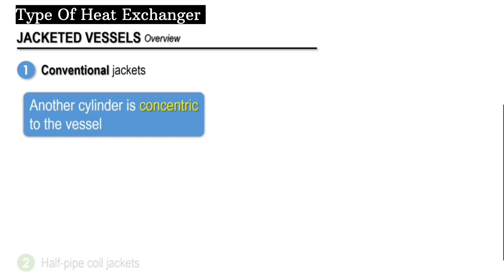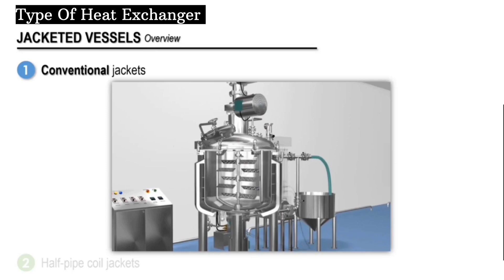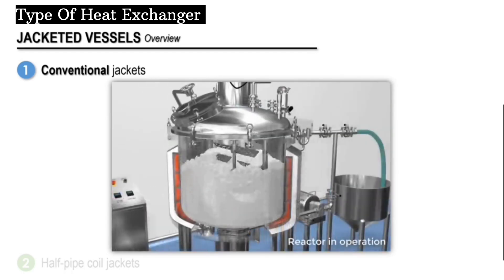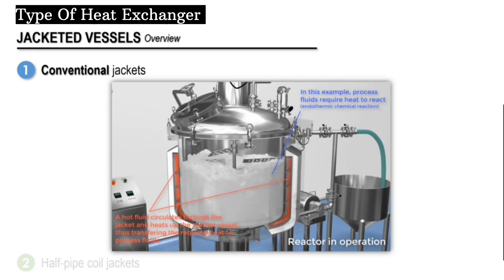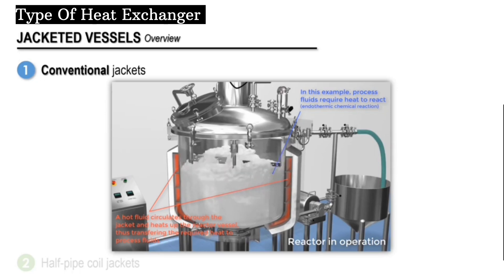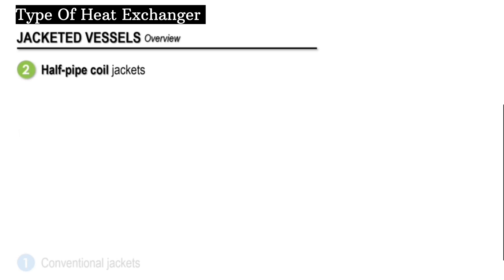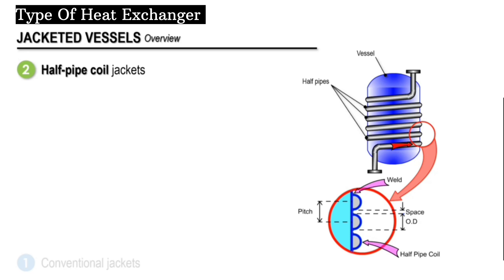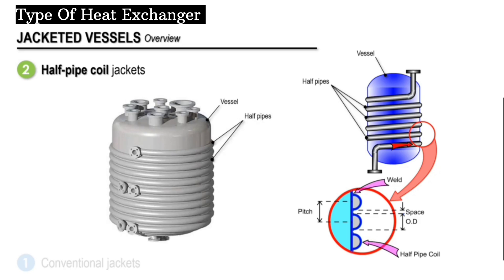Jacketed Vessel Type | Reactor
Their are two type of jackets:-
1) Convetional Jackets

2) Half Pipe Coil Jackets

Jacketed vessel
Jacketed reactor
Jacketed mixing vessel
Jacketed mixing tank